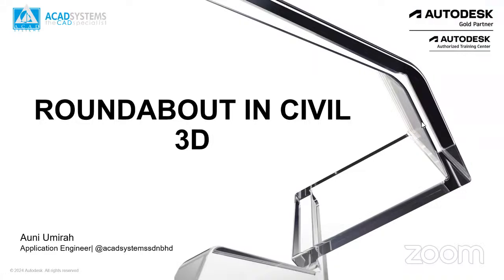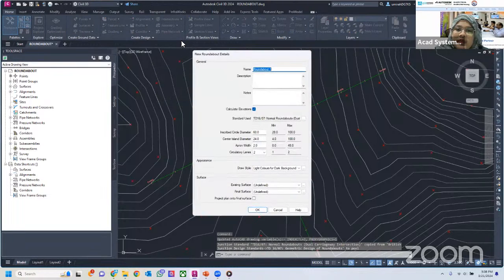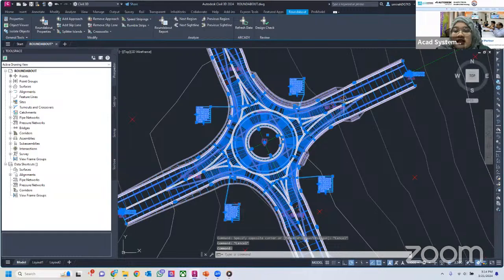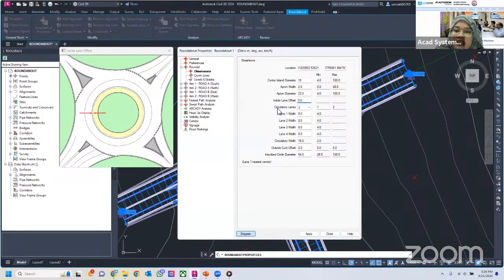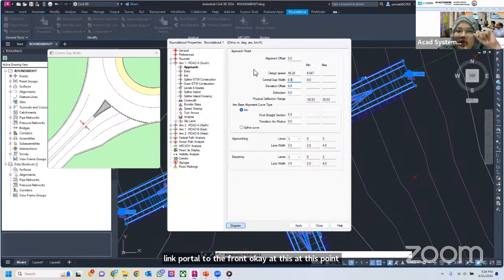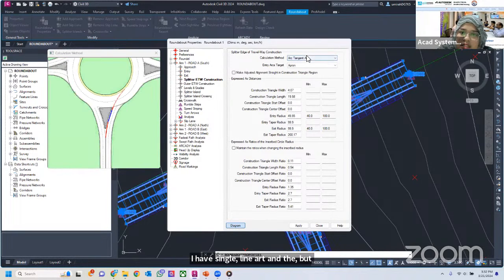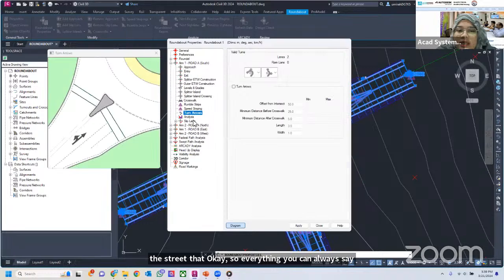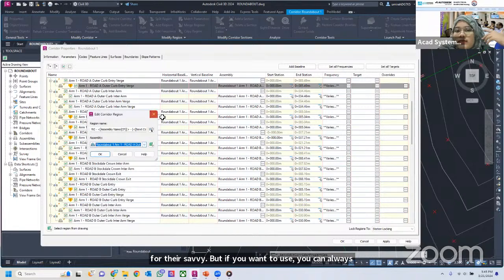Roundabout in Autodesk Civil 3D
Who Should Attend: Civil 3D user, Road and Drainage engineer, and Civil Engineer.

A roundabout, sometimes referred to as a rotary or traffic circle, is a kind of circular crossroads or junction where traffic is allowed to travel in a single direction around a central island and where traffic already in the intersection usually has priority. Autodesk Civil 3D 2024 creates roundabouts that blend with existing or planned roads. The point on each incoming road, or arm, at which the roundabout model starts is called the blend point.

This lesson will show how to create a Roundabout using a corridor in Civil 3D.

Chapters:
0:00 Intro
4:12 Creating Alignment from Object
7:05 Create Roundabout
13:15 Roundabout properties setting